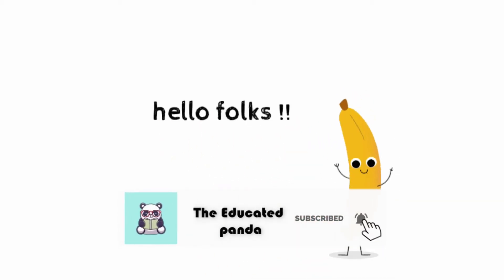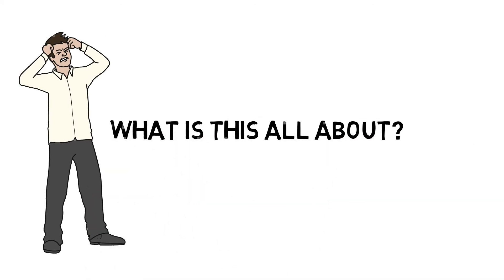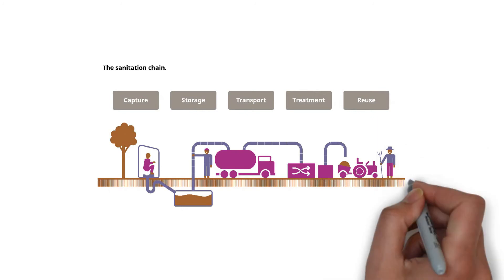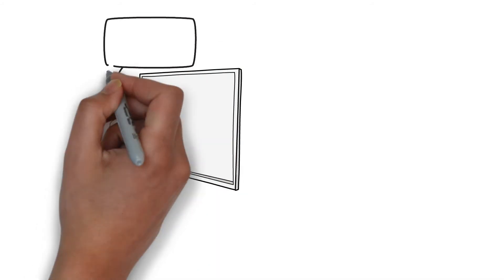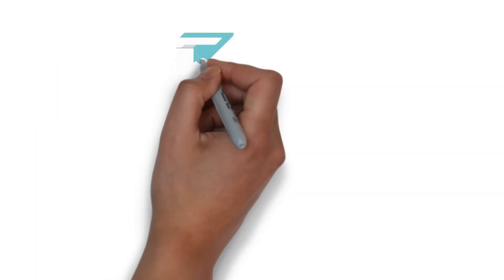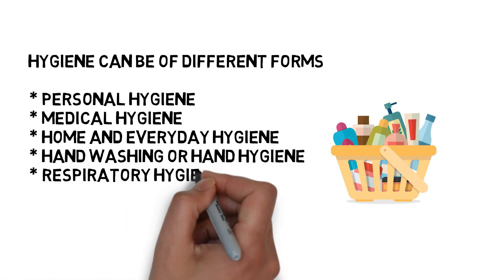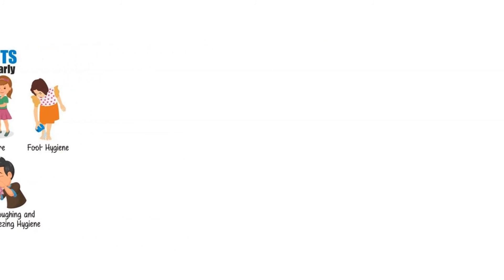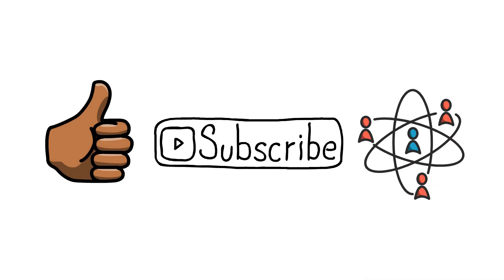Water Sanitation and Hygiene (WASH) | A brief explanatory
An infographic to let you understand what is WASH and how it is important for day-to-day life for every human being. Water Sanitation and Hygiene play a great role in making standards and quality of living better.

sorry for the issue I have to remove the video and post it again and do let me know on what other topics you want me to make videos.